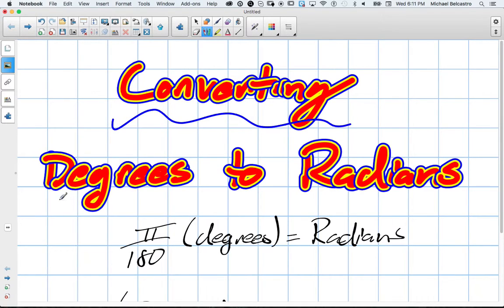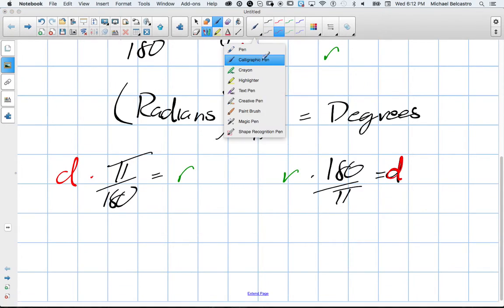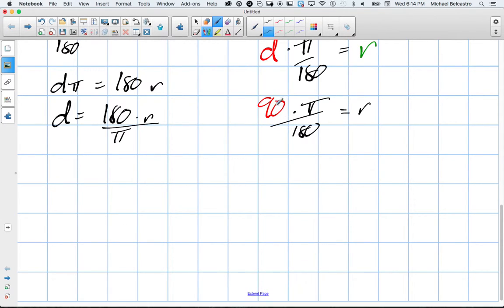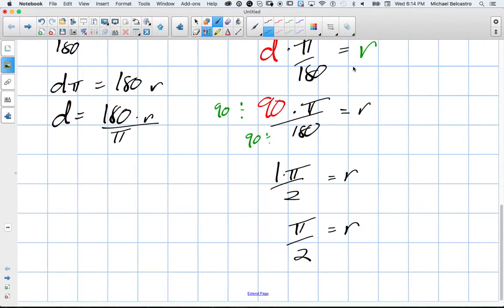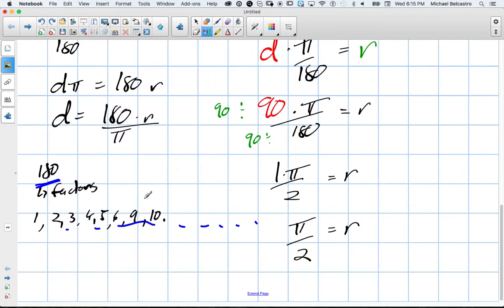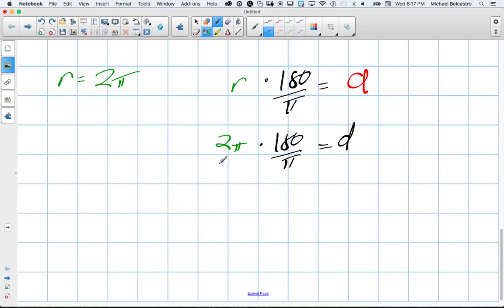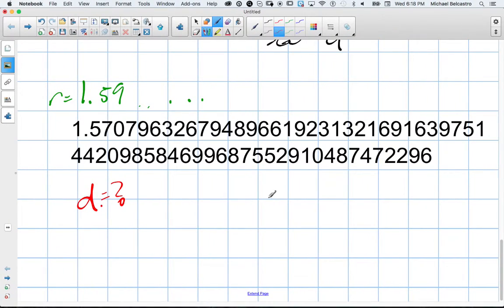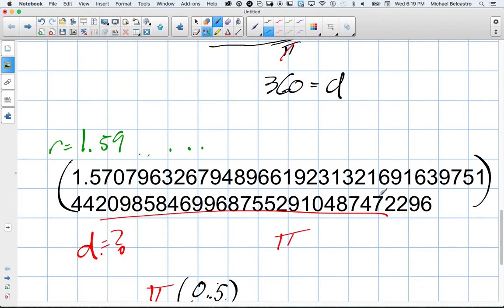Converting Radians to Degrees Grade 12 Advanced Functions Lesson 4 1 11 4 15